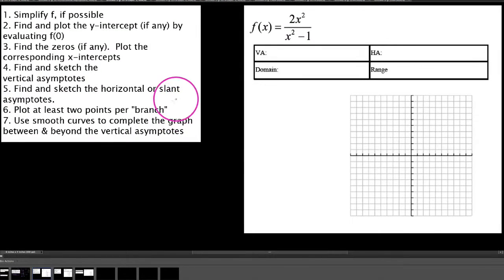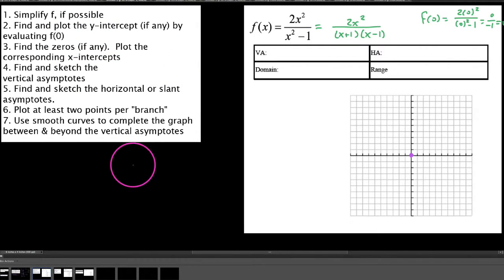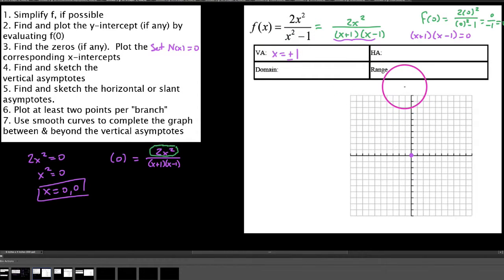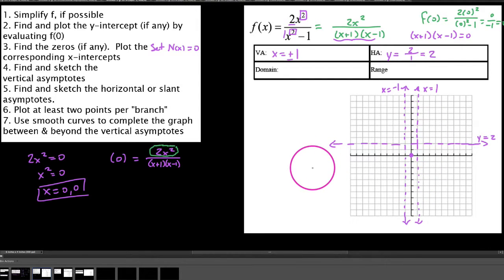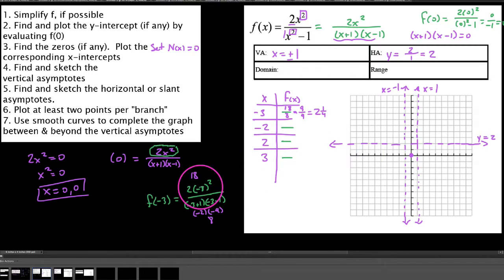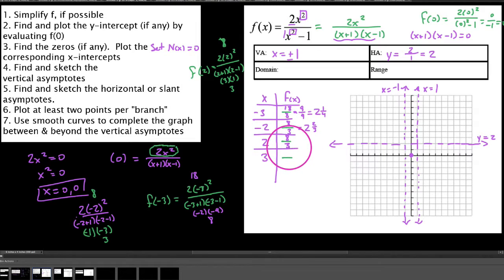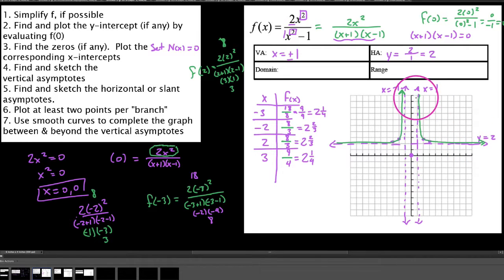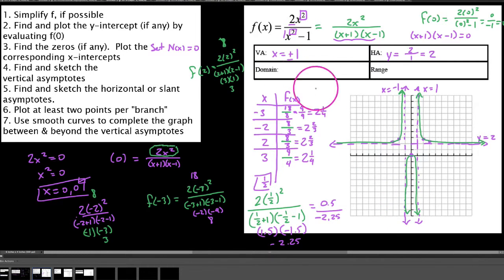HPC, 6.2.3, Graphing rational functions, the basics